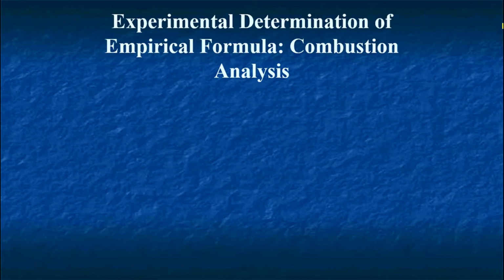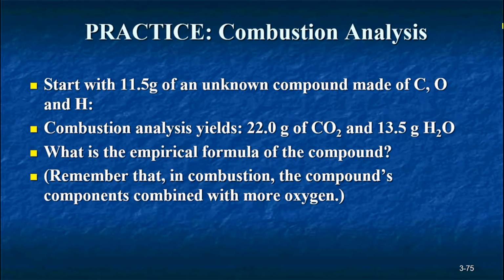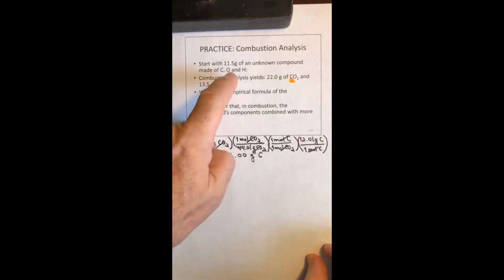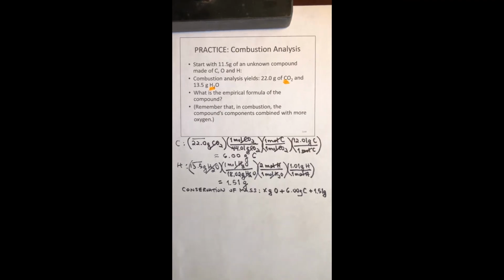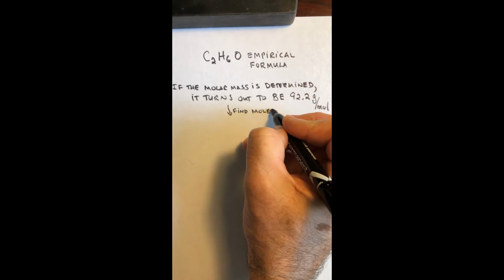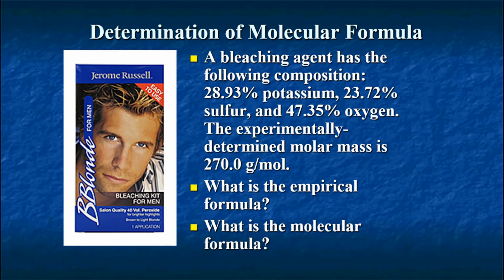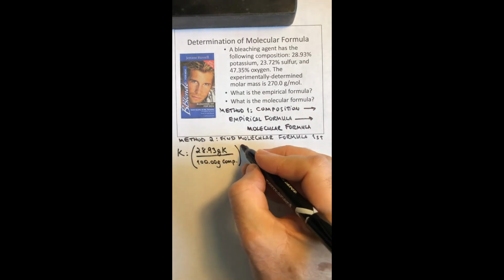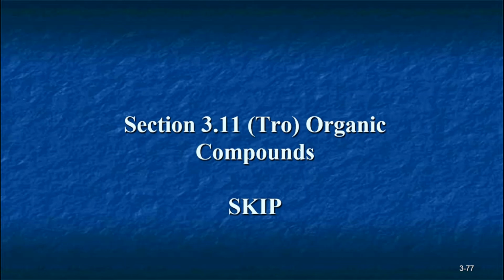CHEM 1A Unit 3d Formulas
There are many methods for analyzing the composition of compounds. Here we discuss and do a practice exercise with combustion analysis. Ultimately our goal is to find the chemical formula of a compound.